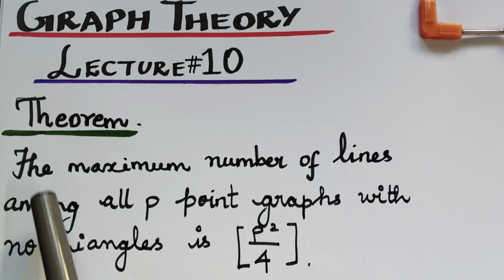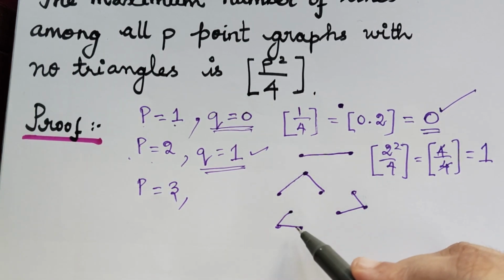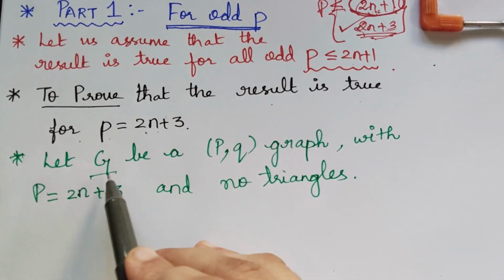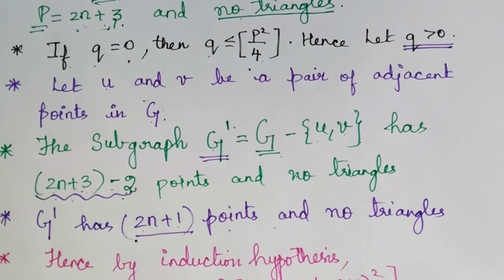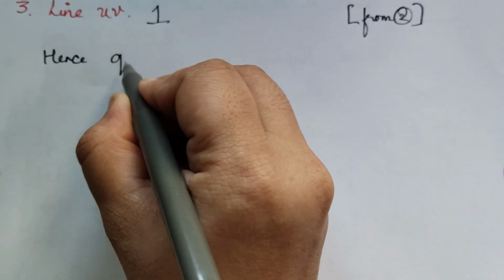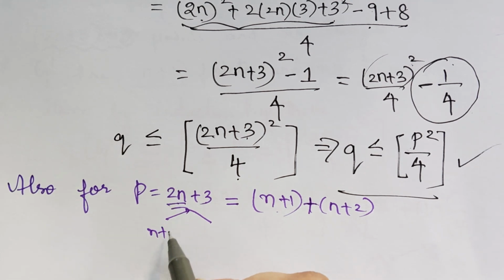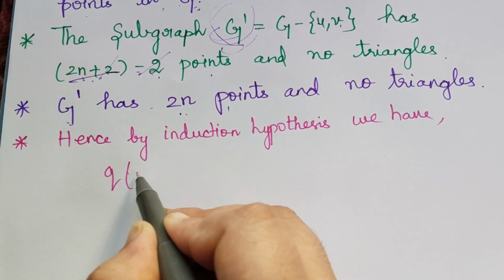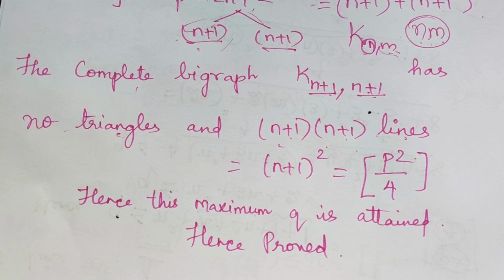Graph Theory Lecture #10 | Max Number of Edges in Triangle-Free Graphs | Turán’s Theorem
In this lecture, we explore an important result in graph theory:
✅ The maximum number of edges in a graph with p vertices and no triangles is \left\lfloor \frac{p^2}{4} \right\rfloor.

This theorem is a fundamental part of extremal graph theory, known as Turán’s Theorem for triangle-free graphs.
We’ll discuss:
 • What the theorem means
 • Why the bound is \frac{p^2}{4}
 • Intuition and proof sketch
 • Examples to illustrate the concept

Perfect for students of discrete mathematics, computer science, and anyone preparing for competitive exams or university courses!